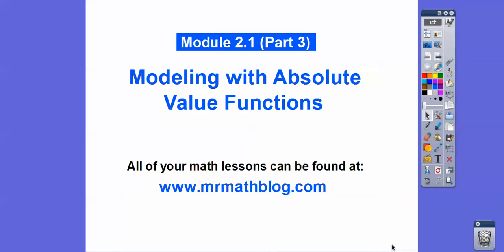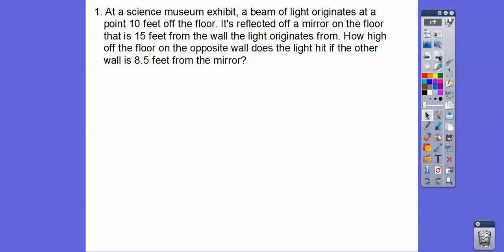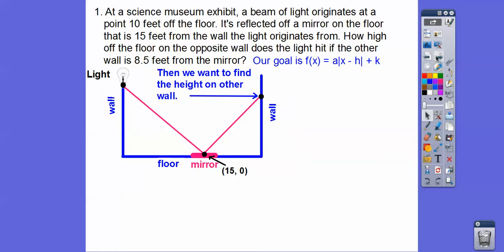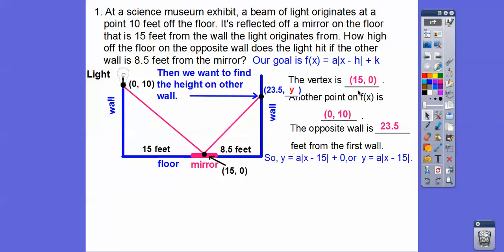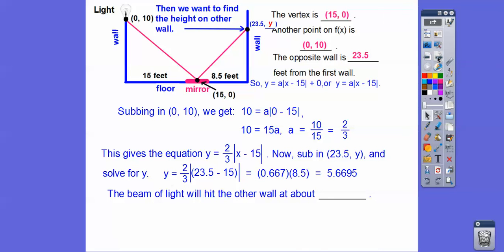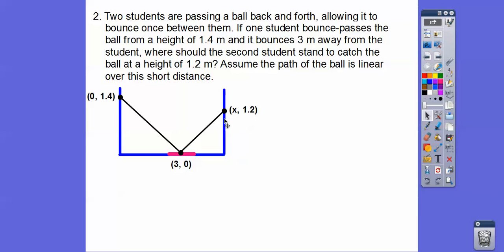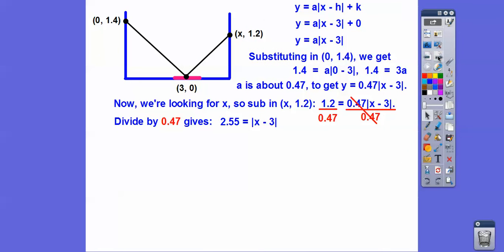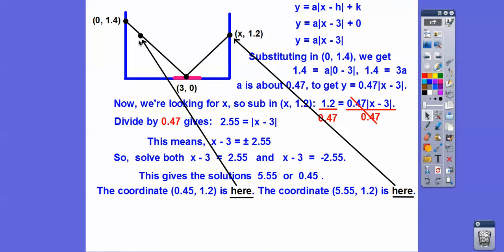Modeling with Absolute Value Functions - Module 2.1 (Part 3)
This lesson will help you on the application problems.